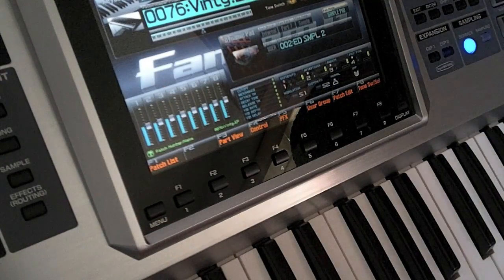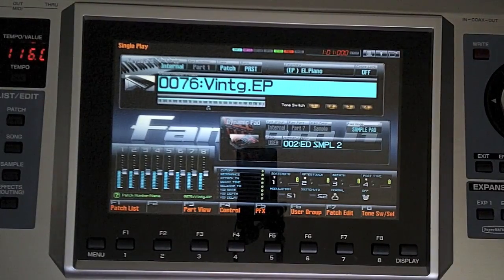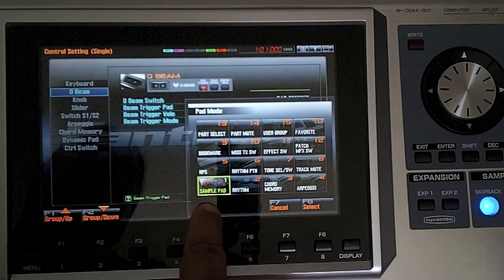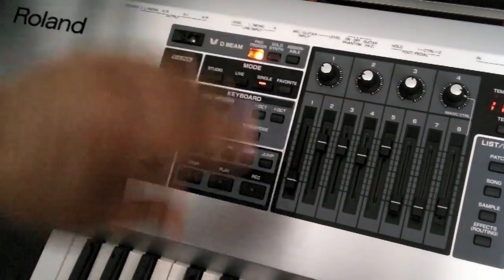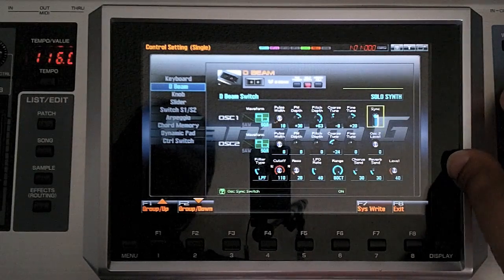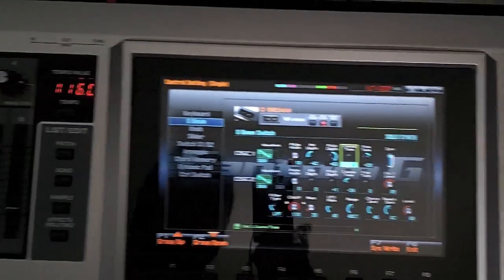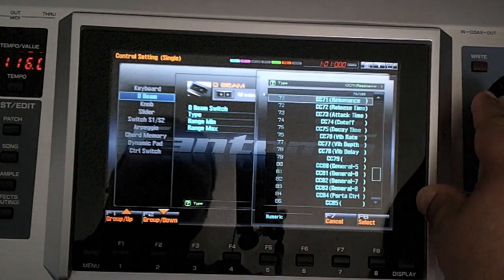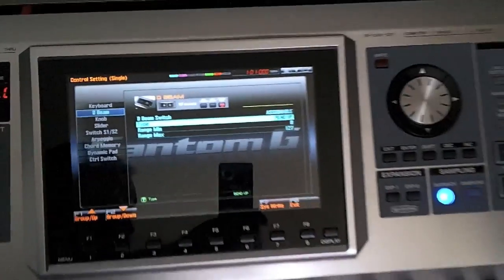Roland Fantom G D Beam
This video is dedicated on revealing the mysteries of the D beam. Once you have a better understanding on how to use it live then you will probably be more likely to actual use it in live performance.
Take care,
-Ed.